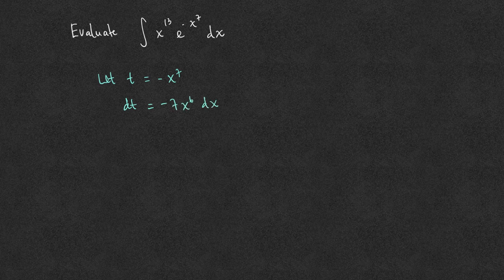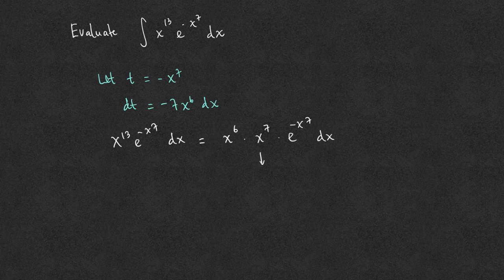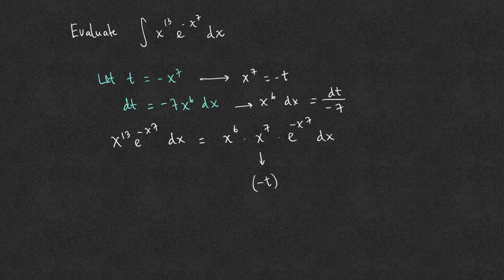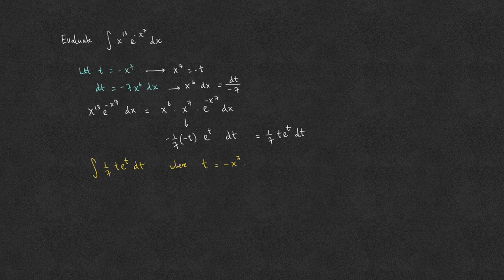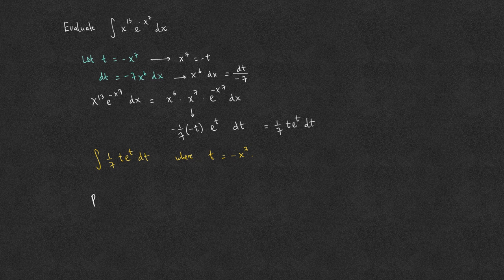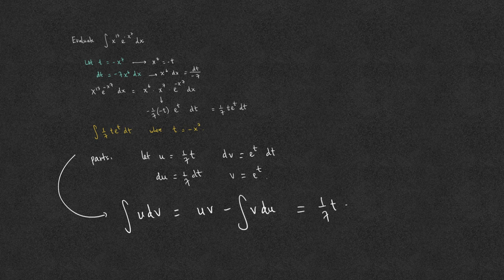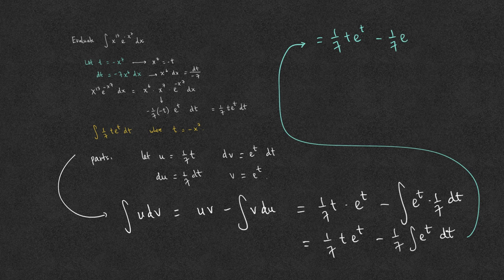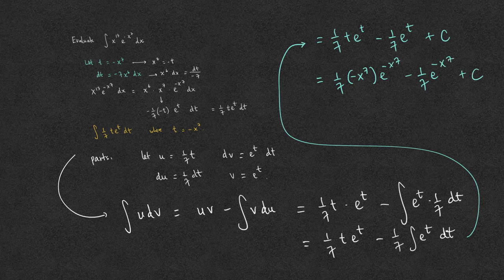Calc2s0701e IBP with Substitution first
IBP with Substitution first